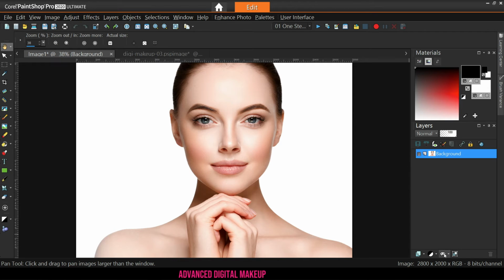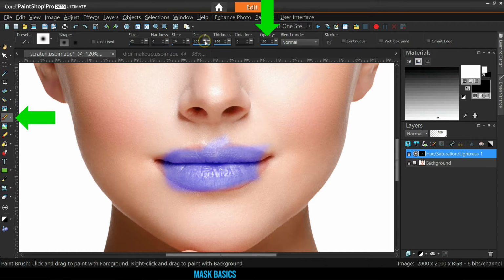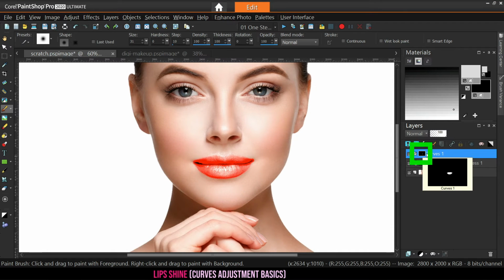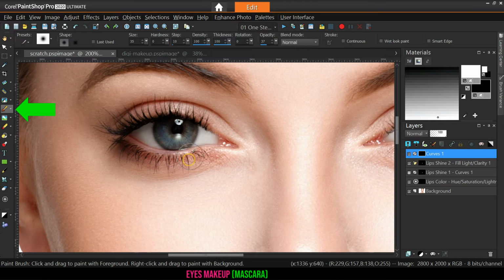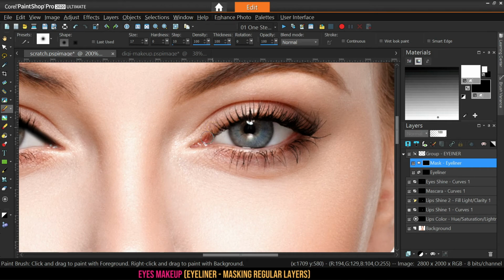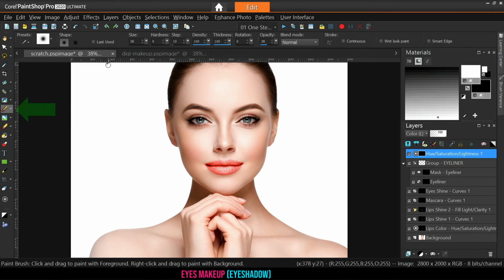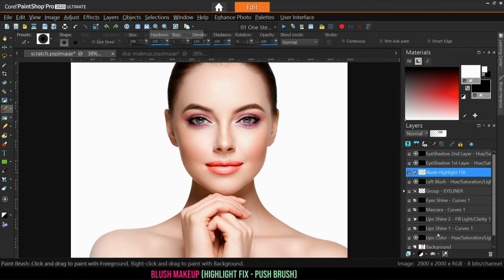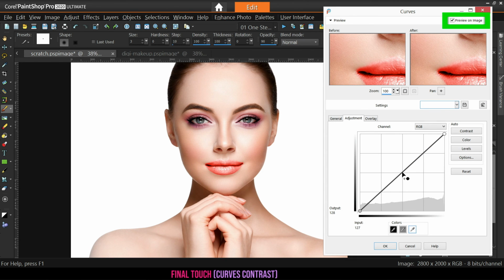PaintShop Pro • Advanced Digital Makeup Retouch (Step by Step Introduction)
Introduction to non-destructive digital makeup, using masks & adjustment layers in PaintShop Pro (same workflow in any major photo editor). English subtitles on YT. Expand YT description for Timestamps, D/L links and a universal method of copying adjustment masks.

Beginners should be able to follow along, learning the basics about Masks, Curves, Hue/Saturation/Lightness, Fill Light/Clarity, Brush Variance, Gaussian Blur and Layer Blend Modes (Color, Luminance, Multiply).

This is not a skin retouch, contouring or dodge & burn tutorial. It deals with lips, eyes, blush and eyebrows makeup.

📘 TIME INDEX
0:00​ - Intro
0:55 - Overview
1:59 - Lips (Mask Basics - Adjustment Layers)
4:59 - Lips Color (HSL Adjustment Basics & Color Layer Blend Mode)
6:53 - Lips Shine
7:30 - Lips Shine (Copying Masks)
8:25 - Lips Shine (Curves Adjustment Basics & Luminance Layer Blend Mode)
9:24 - Alternative Lips Shine (Fill Light/Clarity Adjustment Basics)
11:15 - Eyes - Mascara
13:02 - Eyes - Iris Enhancement
14:25 - Eyes - Eyeliner (Masking Regular Layers)
17:10 - Eyes - Eyeliner Blending (Gaussian Blur)
19:00 - Showcasing the Workflow Flexibility
20:00 - Eyeshadow
21:59 - Smokey Eyes
22:24 - Blush
23:10 - Improve Brushing Speed
24:01 - Highlight Fix (Push Brush - Concealer)
25:05 - Fake Brow Hairs (Brush Variance)
28:52 - Final Touch (Curves Contrast)
29:08 - Epilogue

➤ COPY ADJUSTMENT MASKS ACROSS IMAGES OF SAME DIMENSIONS
After recording this video, I discovered a seemingly faster way to copy adjustment masks between layers (in same or different images) BUT it proved unreliable after all, so I won't bother with it anymore. I apologize for that!

Instead, I'm listing a universal method which also works across different images of same dimensions, while the one I've shown in the video does not. They are very similar, we only replace the "Drag the Floating Layer" and "Defloat" steps with a "Select None" step (which causes de-floating as a side effect).

Source & Destination Layers Both In The Same Image:
1. (Source Layer) Selections | Select All (Ctrl+A)
2. (Source Layer) Selections | Float (Ctrl+F)
3. (Source Layer) Edit | Copy (Ctrl+C)
4. (Destination Layer) Edit | Paste Into Selection (Ctrl+Shift+L)
5. Selections | Select None (Ctrl+D)

Source & Destinations Layers In Different Images:
1. (Source Layer) Selections | Select All (Ctrl+A)
2. (Source Layer) Selections | Float (Ctrl+F)
3. (Source Layer) Edit | Copy (Ctrl+C)
4. (Source Layer) Selections | Select None (Ctrl+D)
5. (Destination Layer) Selections | Select All (Ctrl+A)
6. (Destination Layer) Edit | Paste Into Selection (Ctrl+Shift+L)
7. (Destination Layer) Selections | Select None (Ctrl+D)